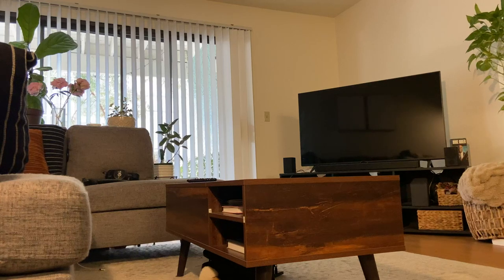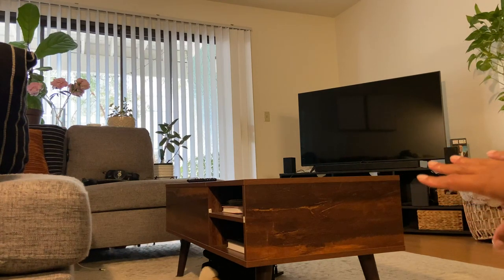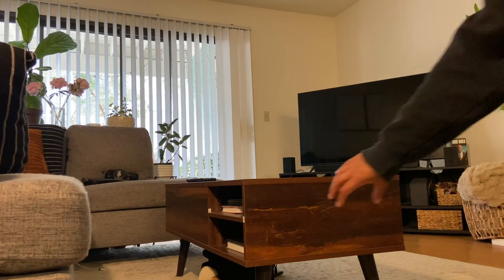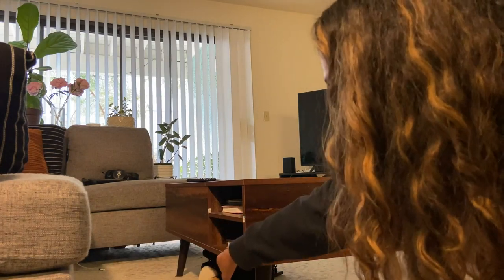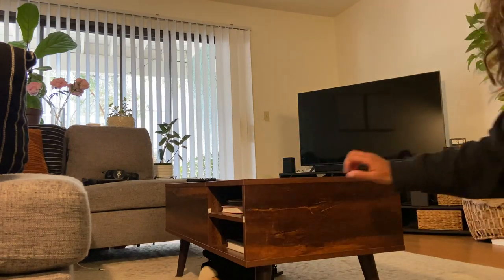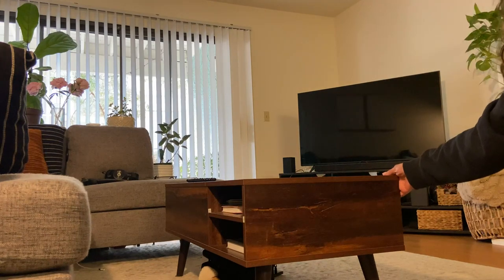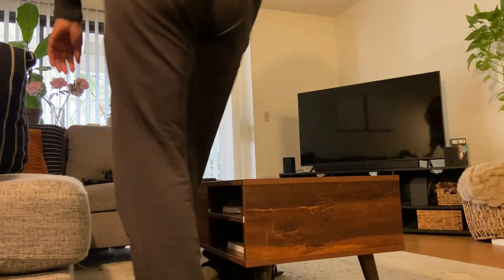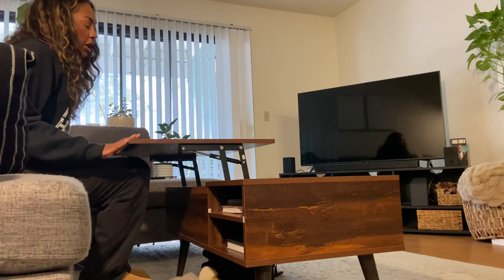WLIVE Wood Lift Top Coffee Table with Hidden Compartment and Adjustable Storage Shelf Review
✅ Current Price & More Info (US)